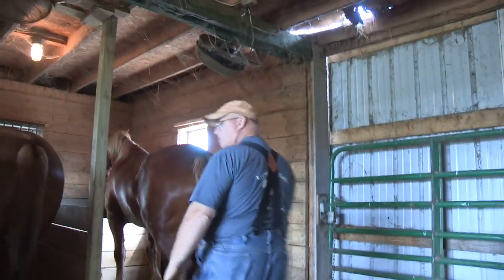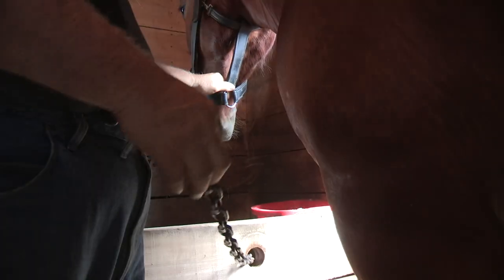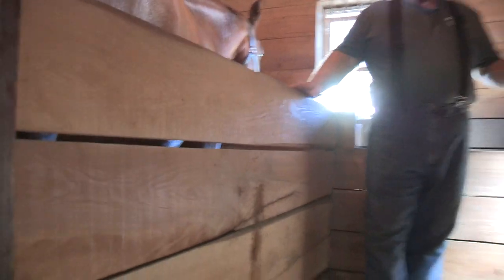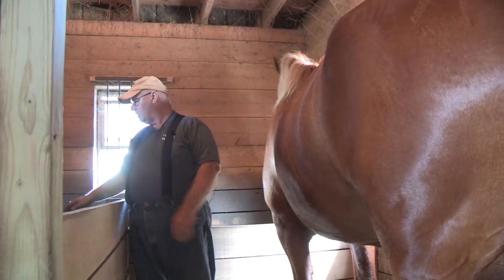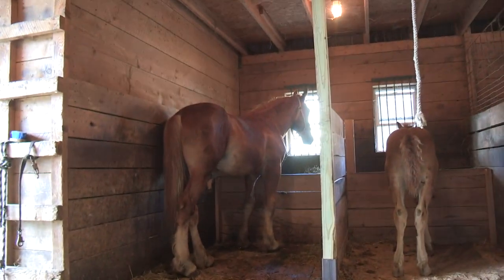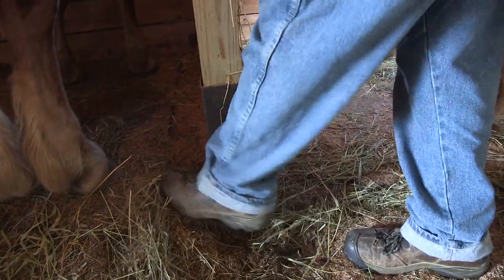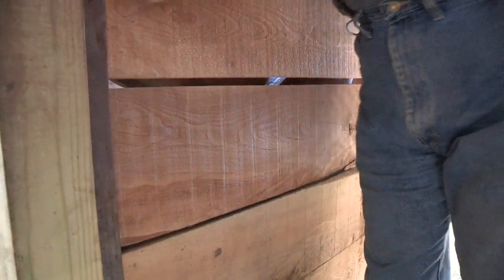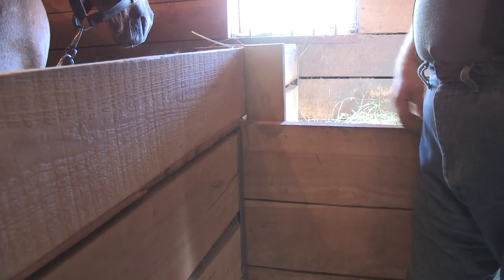DIY Draft Horse Tie Stalls - Custom Stall Project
Ralph Rice shows us how he built custom sized stalls for his new Suffolk  draft horses.  He used to have Brabants, which were 18H or bigger, so their stalls did not work well. This construction method can be followed for any size horse.

According to Ralph, the stalls should be 5 feet wide because 6 foot stalls will allow the horses to get cast in their stalls and not be able to get up.  He shortened his stalls to 6 feet from 7 feet in length for the Suffolks.  This allows the manure and urine to land outside of the stall making for easier maintenance and keeping it out from under the horse.  He also raised the height of his draft horse stallion's stall to prevent any problems.

Ralph shows us his unique method of tethering the horses to the stall with a chain running through a hole in the front wall which has a weight that keeps it from hanging.  He found that a rope could get tangled.

Ralph also made the mangers bigger and deeper.
Lastly, he shows us how he anchors the posts to keep them from rotting and making them stronger to withstand the draft horse's bumping and kicking.